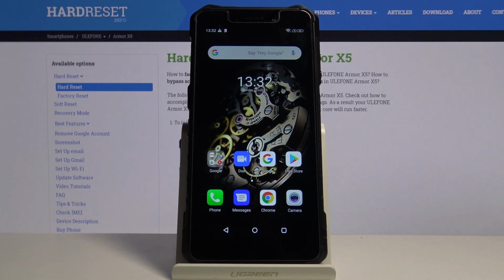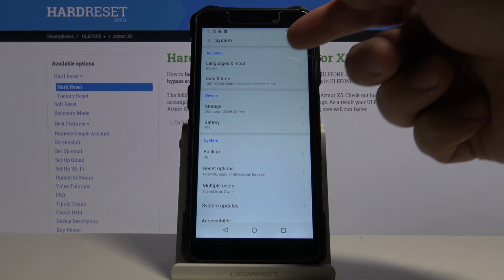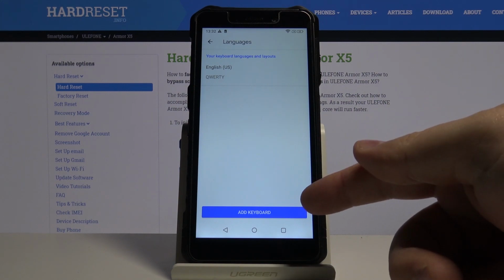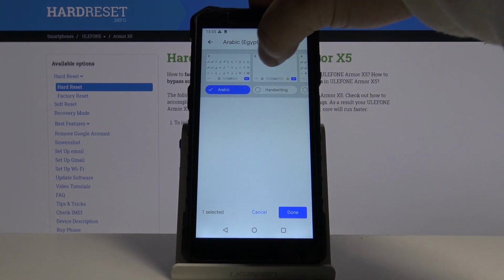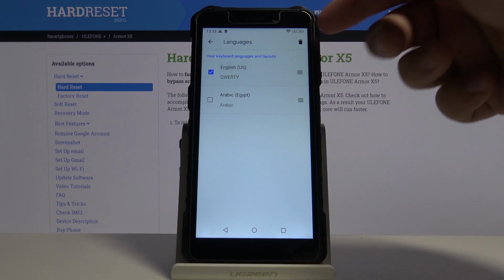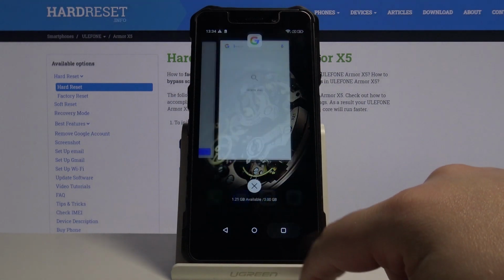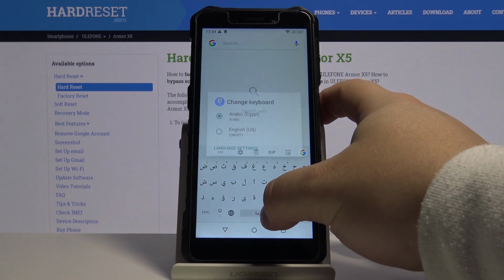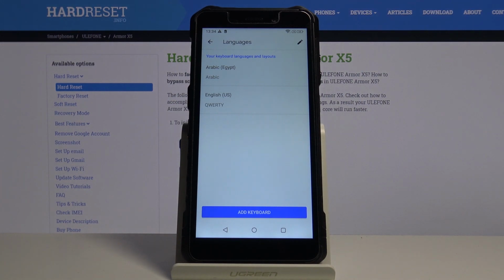How to Change Keyboard Language in ULEFONE Armor X5 – Set Up Keyboard Settings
Learn more info about ULEFONE Armor X5:
If you only need to change the keyboard language, but don't want to change the ULEFONE Armor X5 language, be sure to check out these videos. We will show you how to open the keyboard settings and then how to change the language.

How to change keyboard language on ULEFONE Armor X5? How to get access to keyboard language options on ULEFONE Armor X5? How to choose a preferable keyboard language on ULEFONE Armor X5? How to set up keyboard language on ULEFONE Armor X5? How to find language settings in keyboard on ULEFONE Armor X5? How to find keyboard settings in ULEFONE Armor X5?